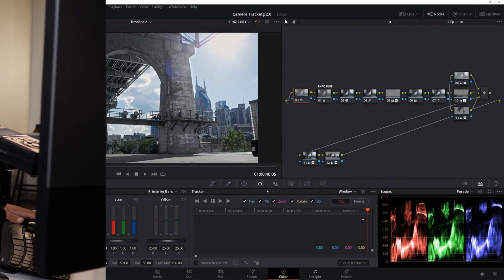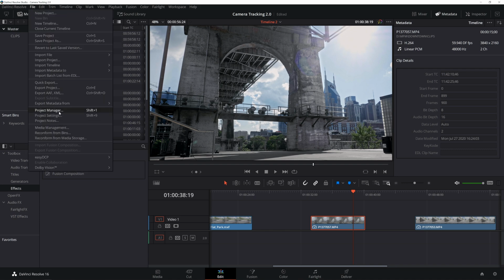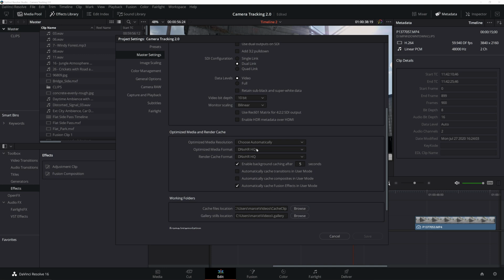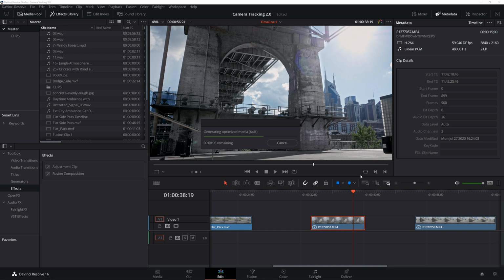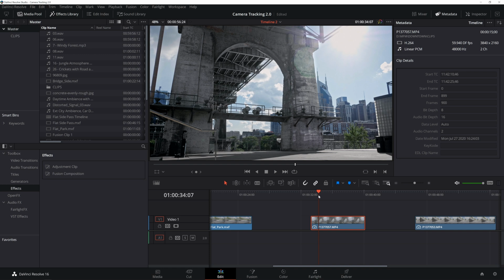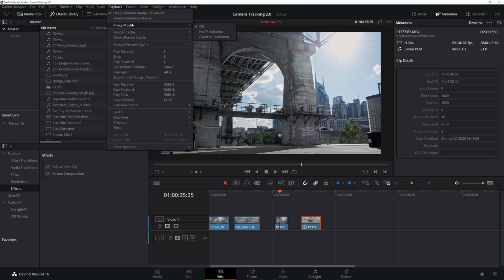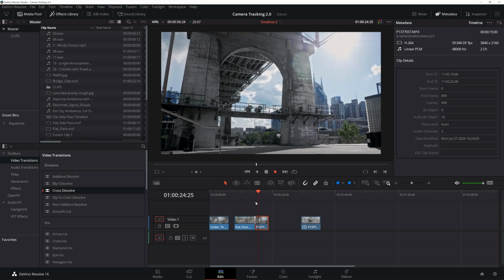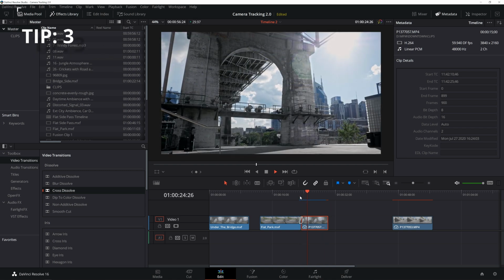3 Tips For Smooth Playback In Davinci Resolve 16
In this tutorial we go over the 3 tips you need to know for smooth playback in Davinci Resolve 16!